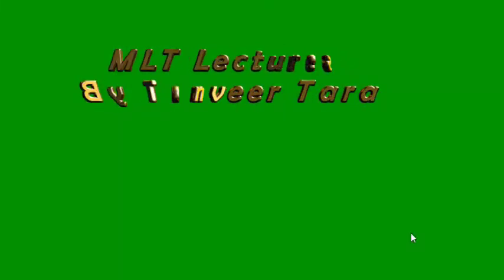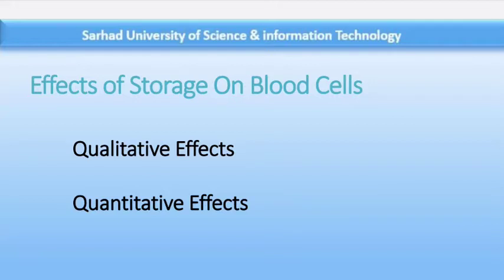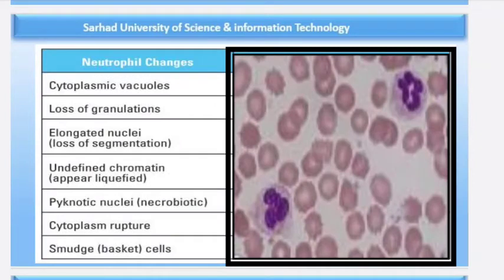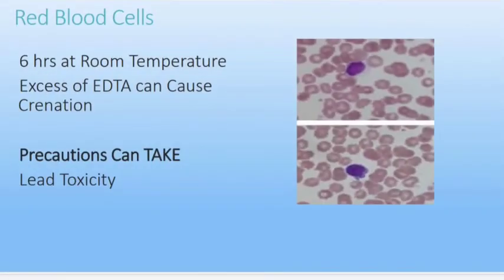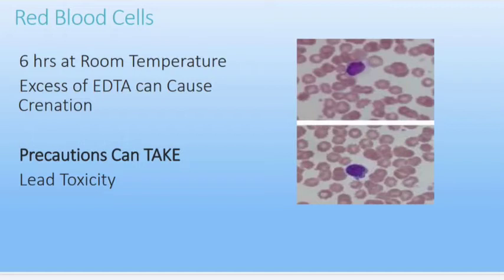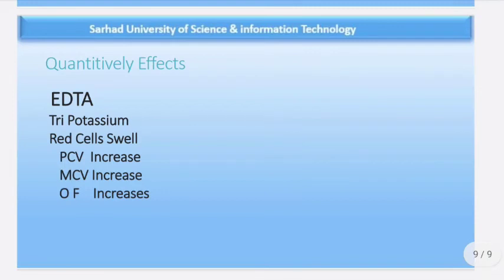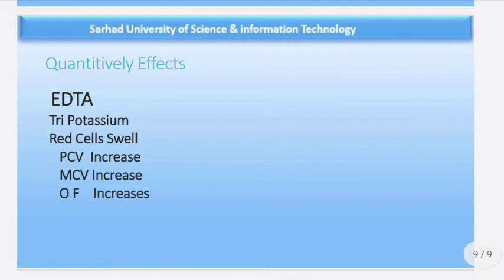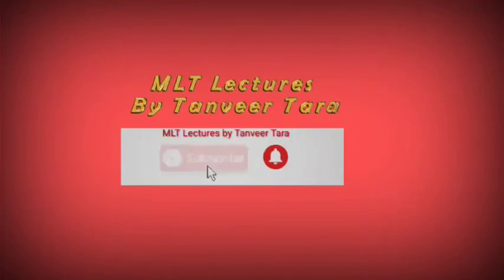Effect of storages on Blood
EDTA can however cause morphological and fragility changes in blood cells particularly erythrocytes (RBCs) if the storage is prolonged. This can affect erythrocytes viability and hence their analytical results. The timing between blood sampling and analysis is therefore very important in achieving reliable results.